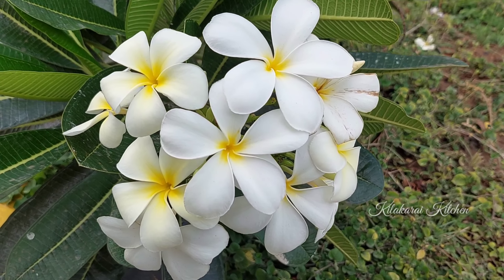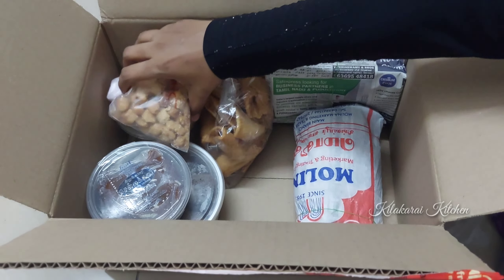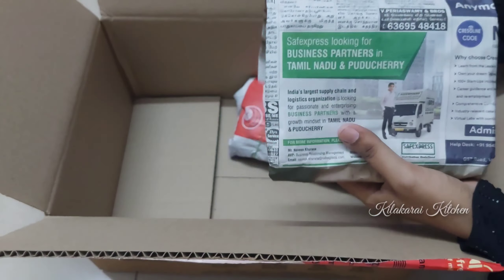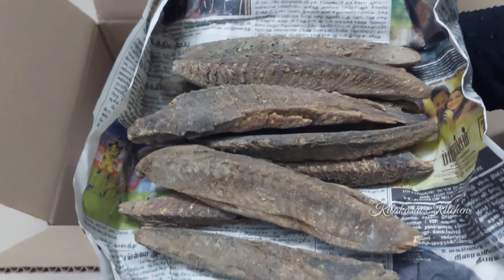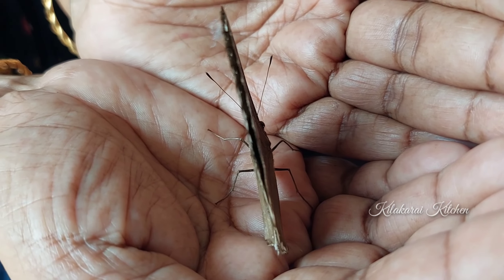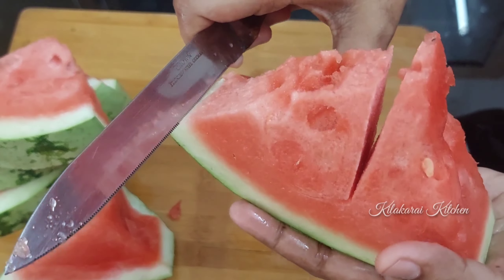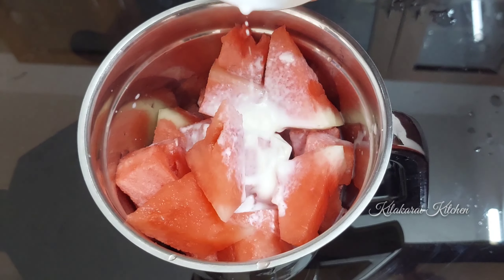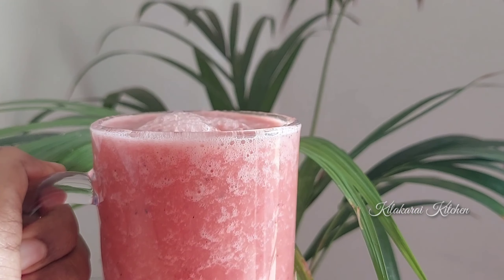நம்ம ஊரு பொருளுக்கு தனி மவுசுதான்/First time in my hand/Summer & Ifthar drinks/Kilakarai snacks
In this video we are going to see parcel came from our hometown kilakarai traditional snacks &foods. These are famous in kilakarai.